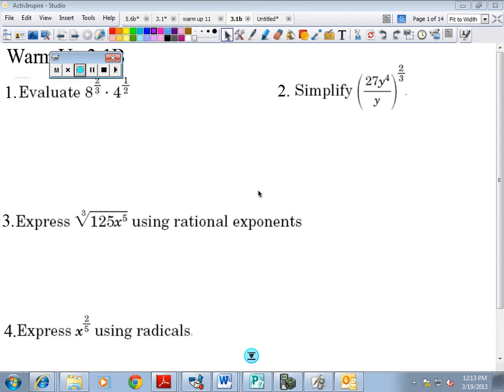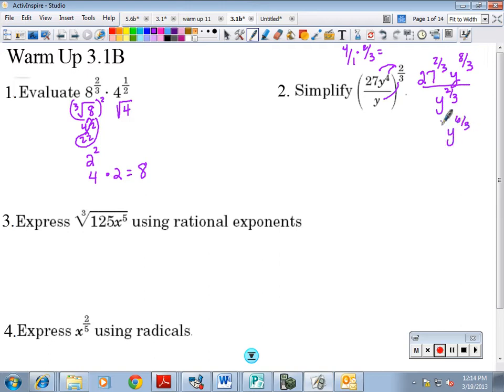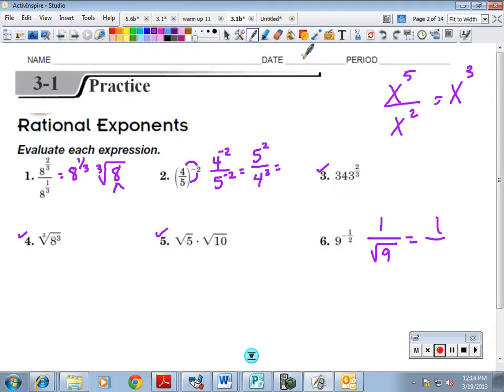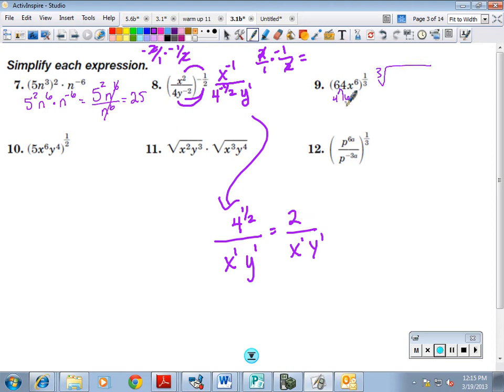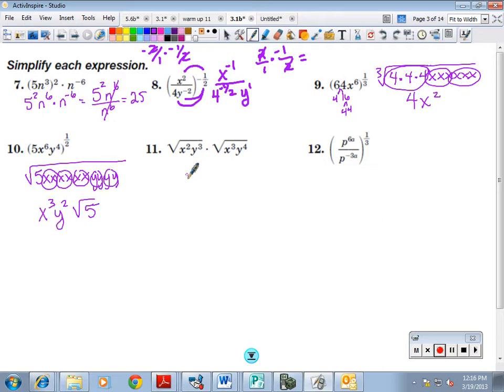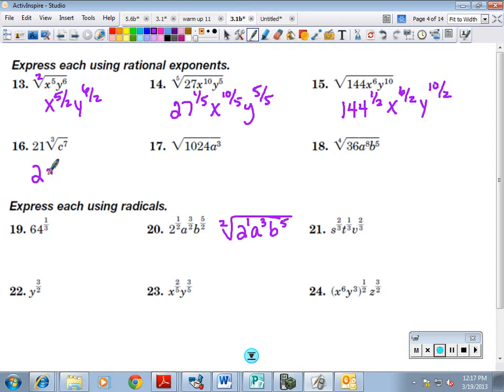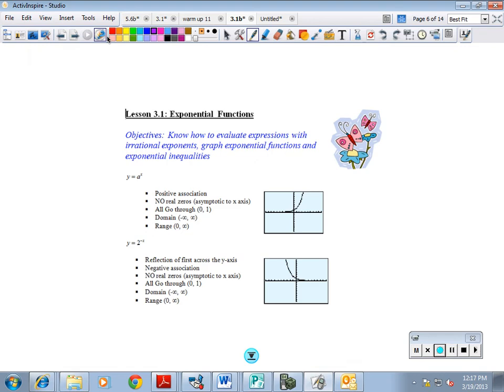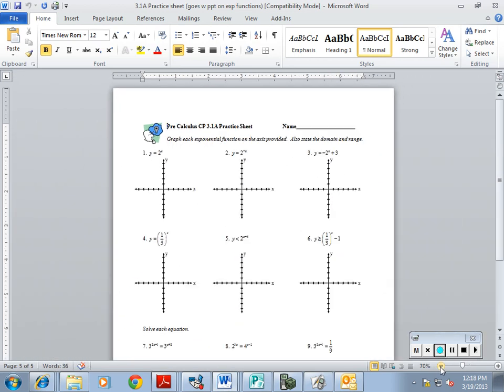Exponents warm up and hw